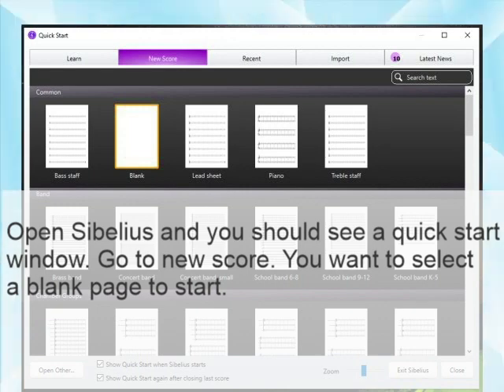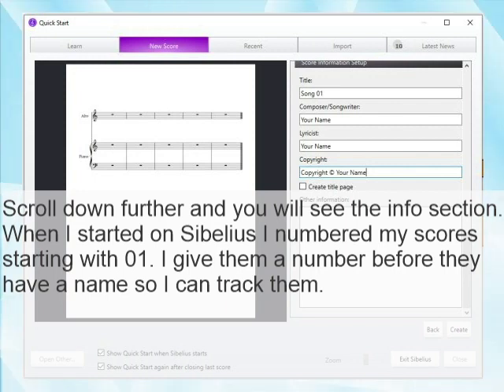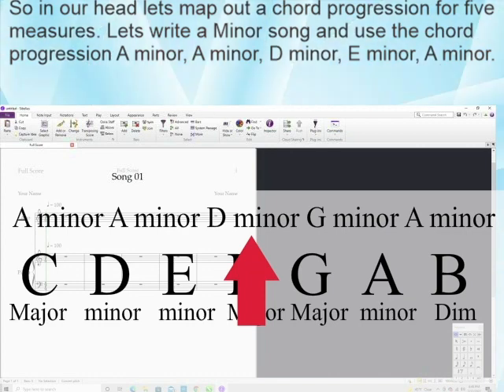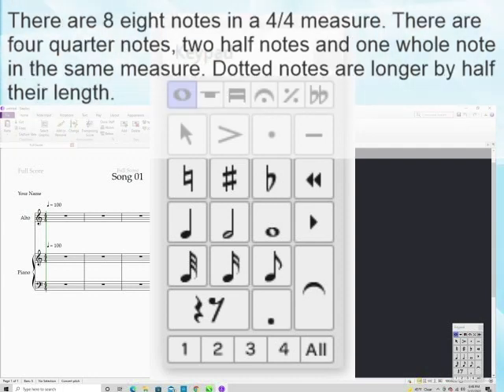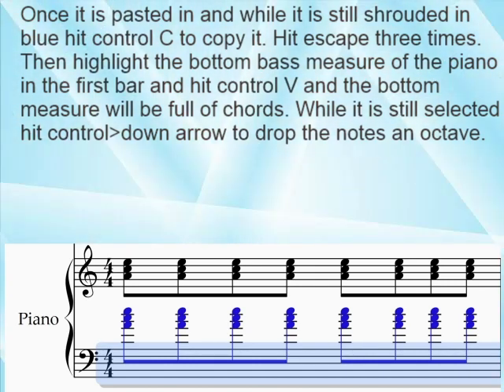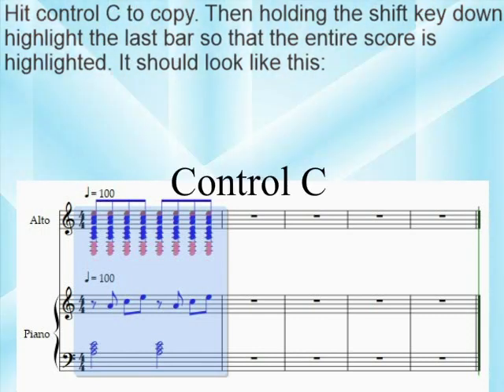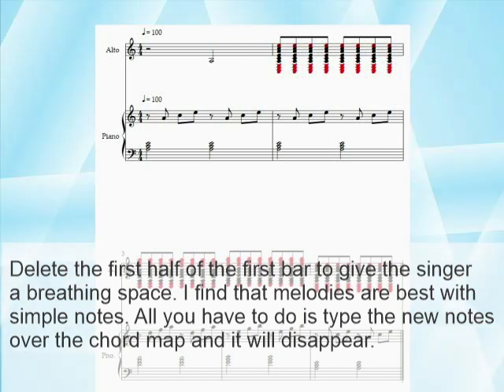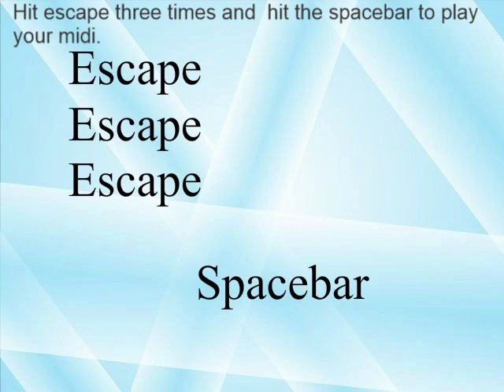Vocaloid how to {Piano and Voice} Avid Sibelius First Free Version Midi Composition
Tutorial Video by Tracy Poe
Please if you do this lesson save often. I forgot to say save in my video.
Down load your free version of Sibelius First at the Avid download site. You will need Sibelius First or a higher version for this lesson.

Composing a midi is one way to produce Vocaloid. It is good for those who do not play any instruments as the computer does all the work once the song is composed. The midi files you make with this lesson can be used in Vocaloid Editor to produce a singer track and can be used in a DAW to make instrument tracks.

I made a few mistakes in this video
I say the scroll bar is on the left and it is on the right
I write a G minor but I correctly say E minor as G minor is not in the key
I say D diminished but correctly write B diminished